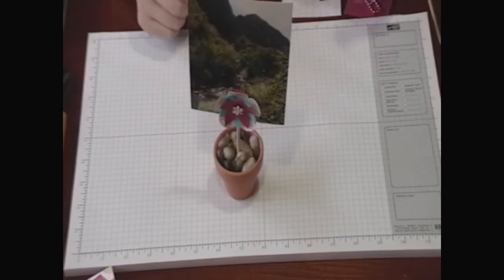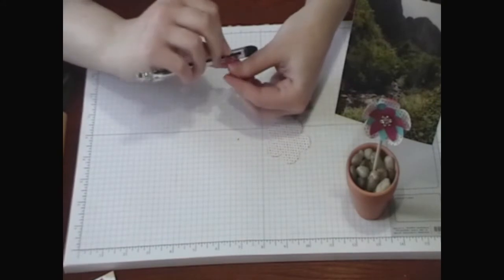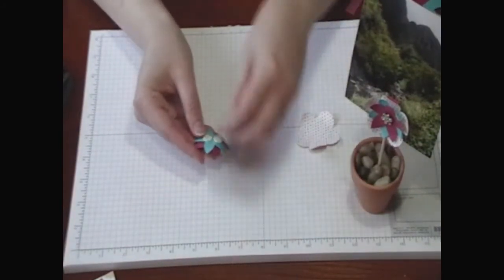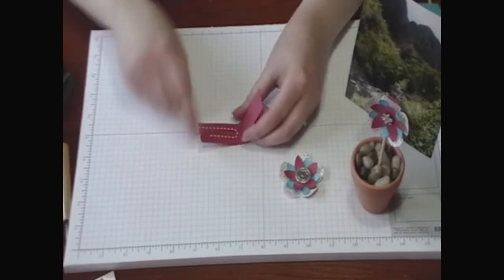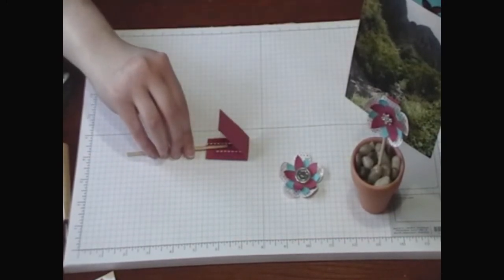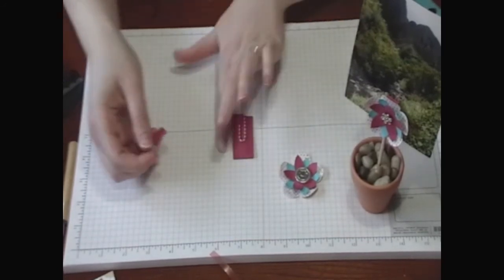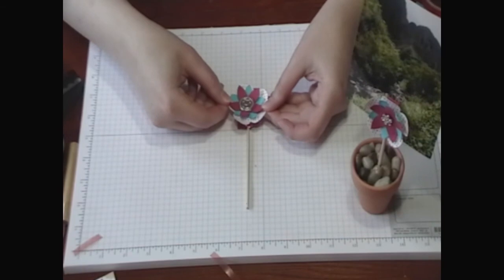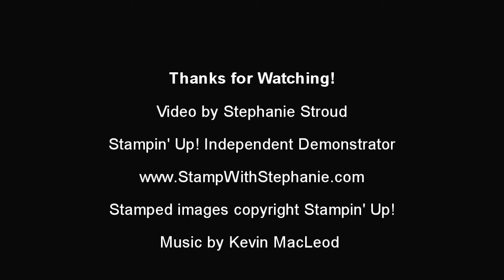Flower Pot Photo Holder - Stampin' Up!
This is a quick and easy project that will allow you to display a photo or a card in a cute way!  :)
I am using the Stampin' Up! "Island Oasis" designer series paper, cardstock, and brads.  I found the flower pot and mini rocks at a local craft store.